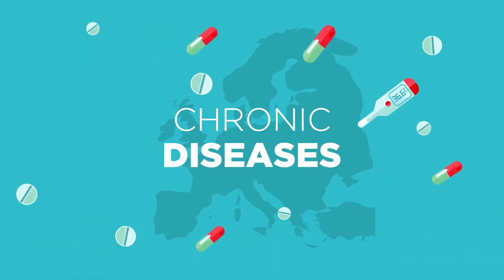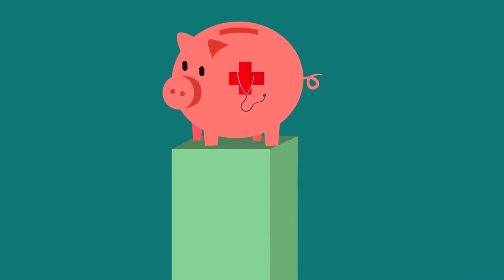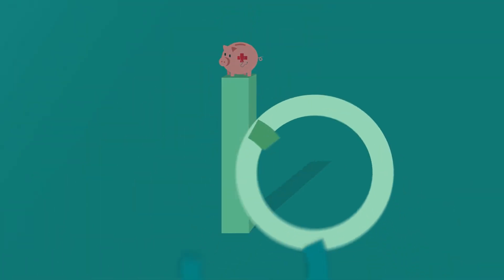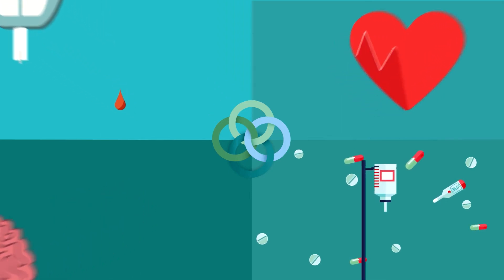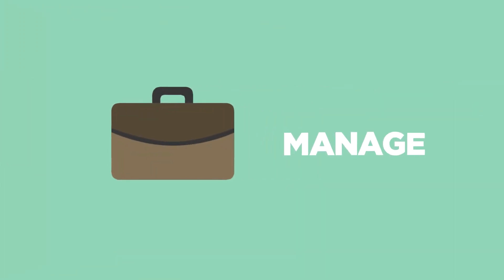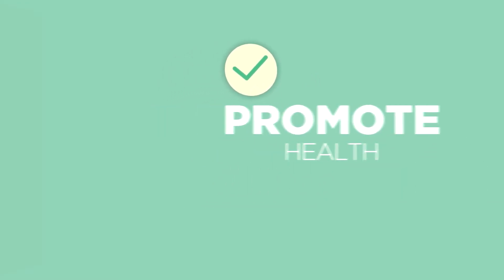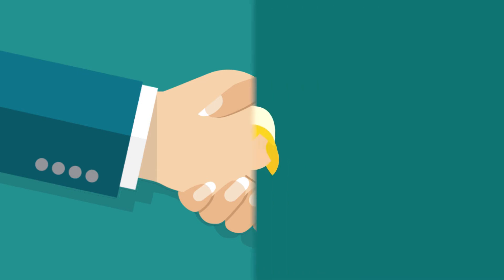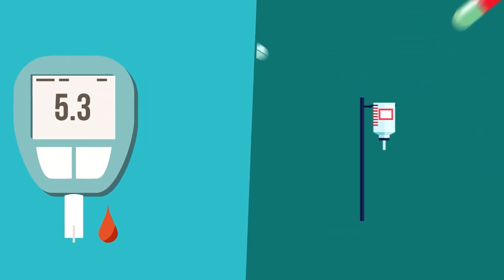JA-CHRODIS - Addressing Chronic Diseases and Healthy Ageing across the Life Cycle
Chronic diseases pay the highest toll in Europe affecting two thirds of the population above 65. People with chronic diseases are hit hard because they face a reduced quality of life and experience financial and social struggles. Chronic diseases also place a huge burden on our social and health systems, with 70 to 80% of healthcare budgets spent on their treatment. The Joint Action CHRODIS provides answers on how to reduce these burdens.